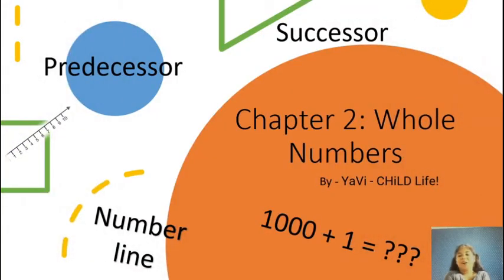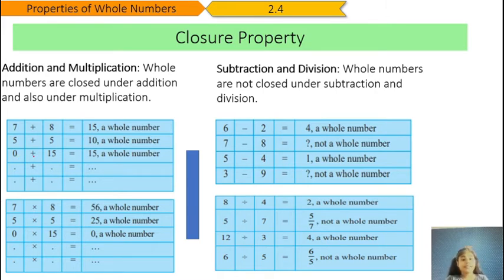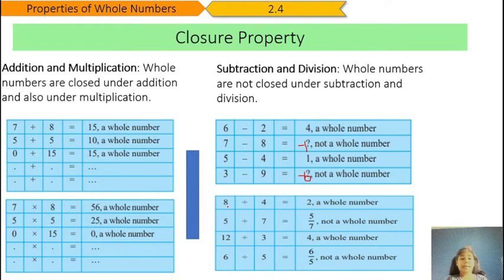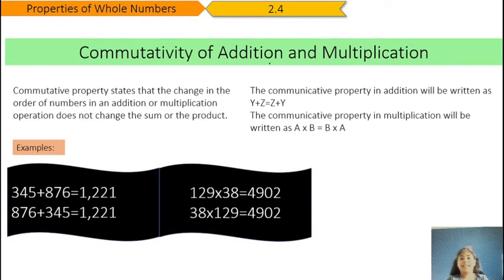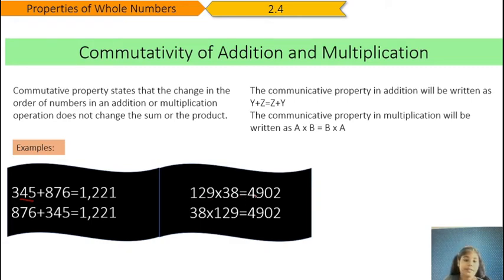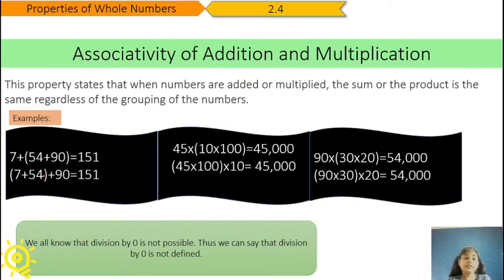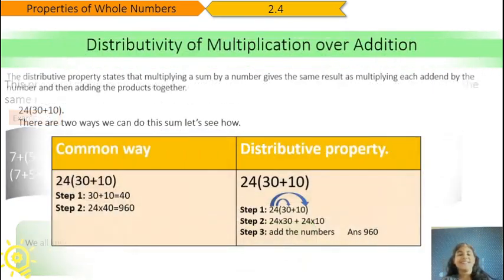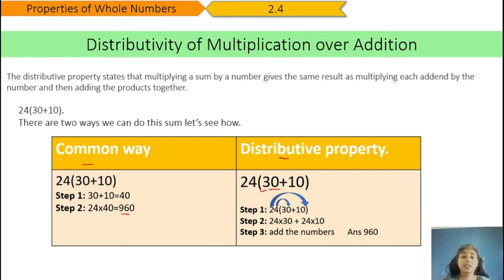# NCERT Maths | Lesson 2: Whole Numbers | Part 3: Properties of Whole Numbers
In this video we will learn about the following properties of Whole Numbers:

Closure Property
Associative Property
Distributive Property
Commutative Property

6. Commonly Confused Words: Bring VS Take and Either VS Neither: Difference | Example Sentences | Confusing Words